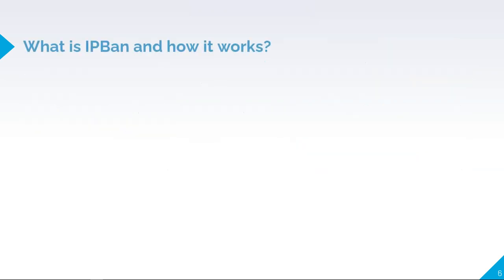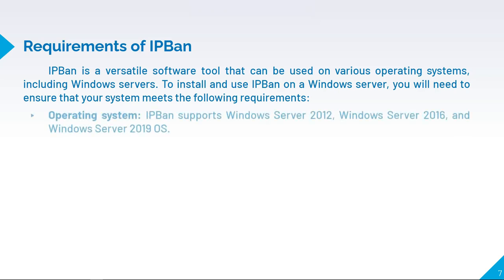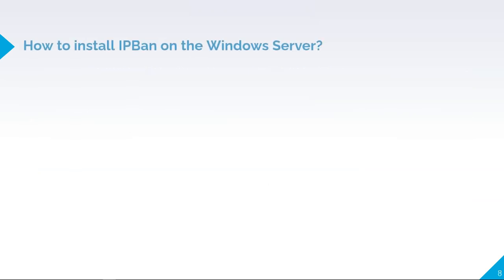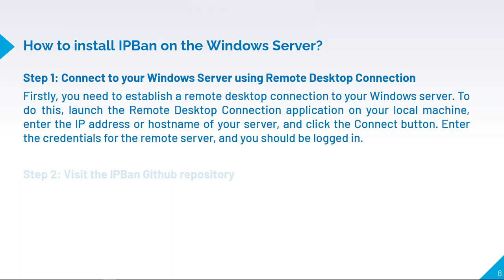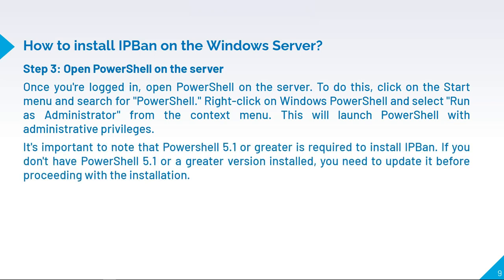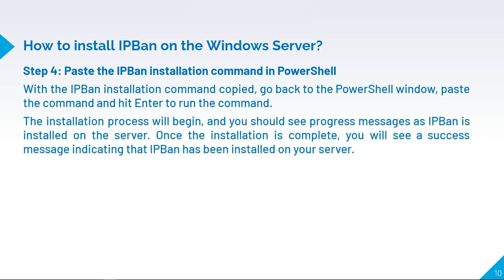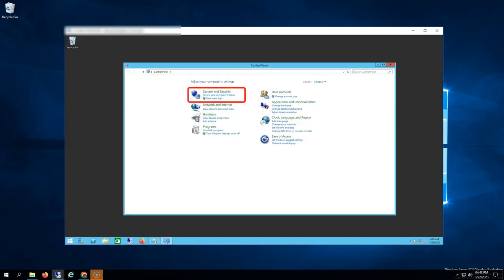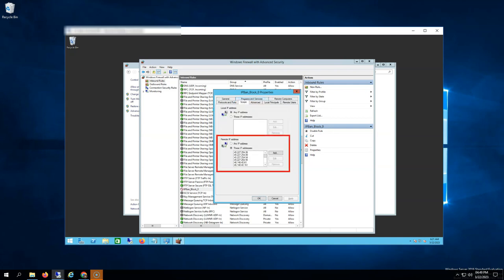How to Automatically Block Brute Force Attacker's IP on a Windows Server?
In this video, learn how to enhance the security of your Windows Server by automatically blocking brute force attackers' IP addresses. Discover effective methods and tools to safeguard your server against unauthorized access and potential threats.